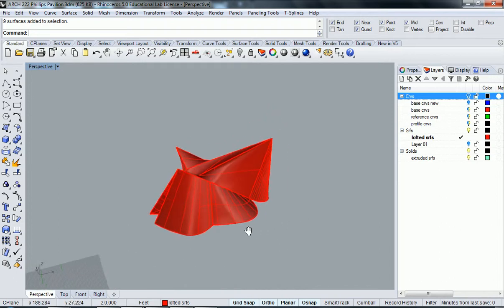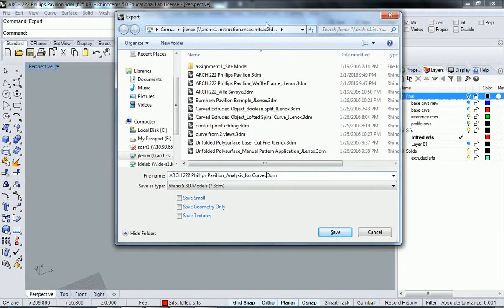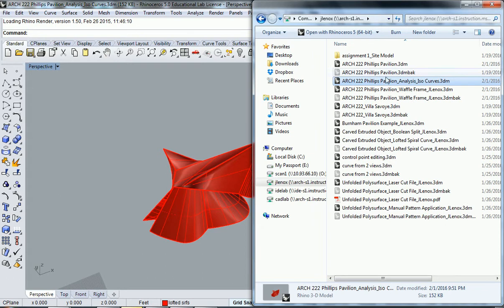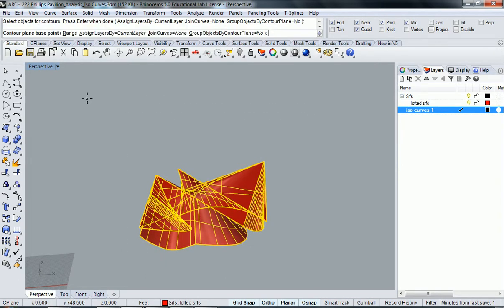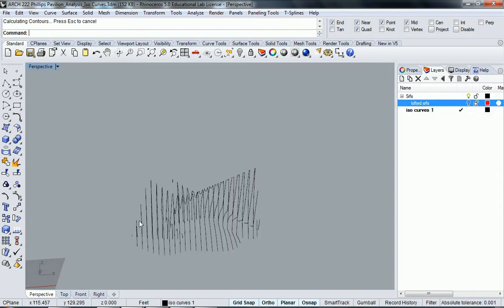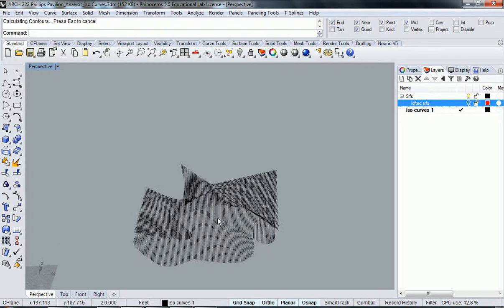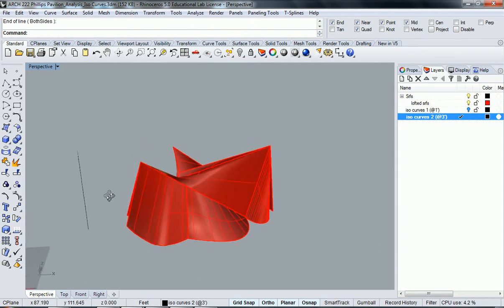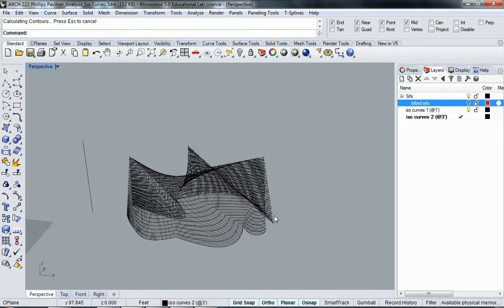116 - Rhino - Phillips Pavilion Analysis Iso Curves Contouring